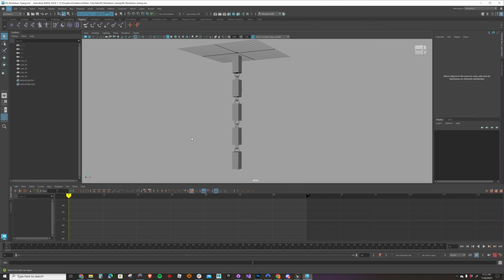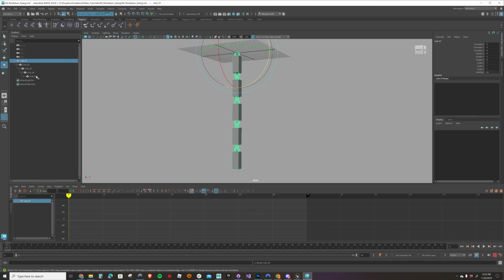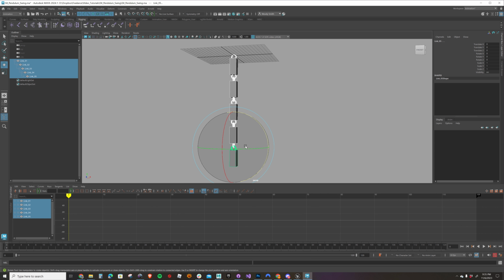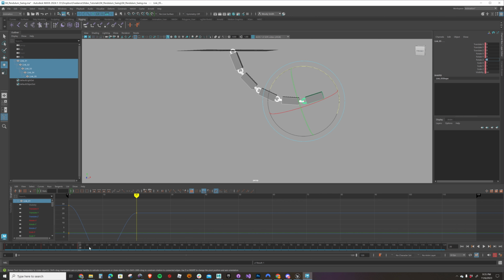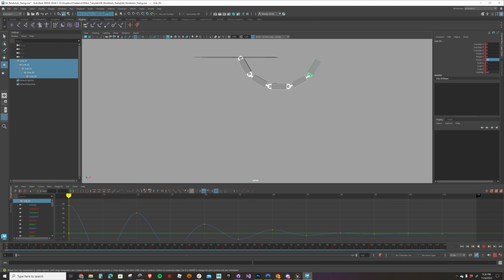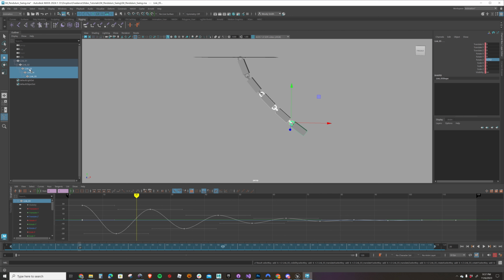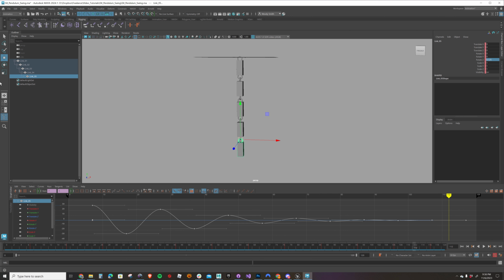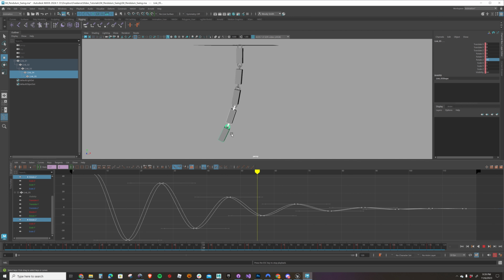3D Animation 101 - Lesson 03 - Pendulum Swing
In this simple example, I'll explore and explain the animation concepts or Follow Through and Overlapping Motion.  I'll also show you some simple workflow tips to help animate flowing or linked objects in a fast and efficient manner.